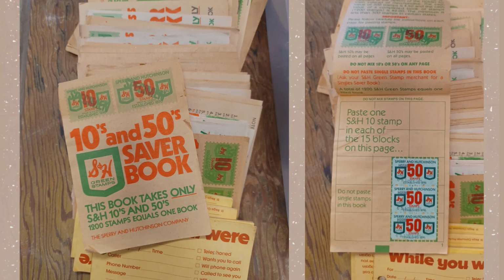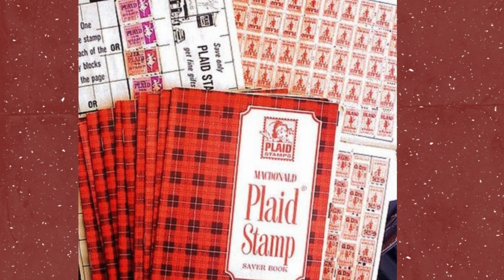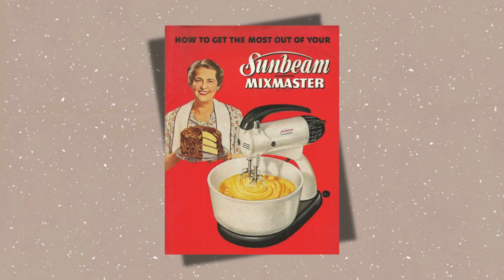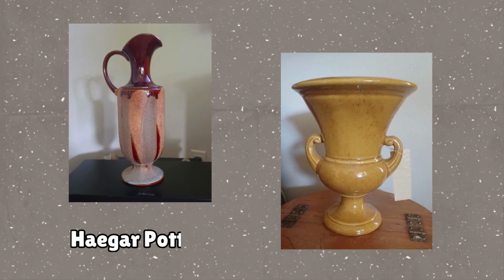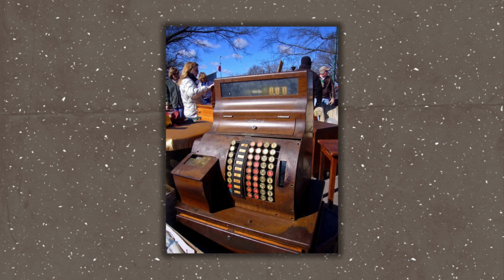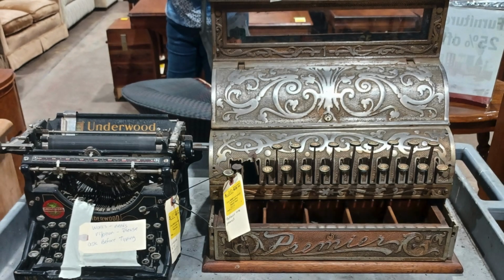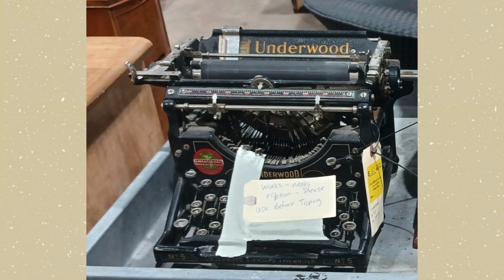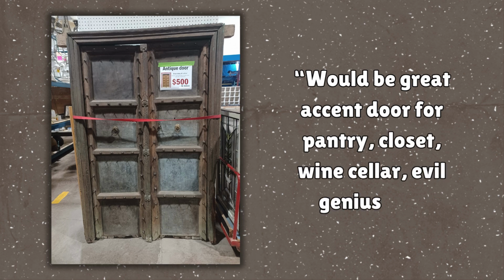AMAZING Vintage Treasures I Found for CHEAP! 😯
Welcome to Antiquing Adventures! On this channel, I share the fun, quirky, weird, and beautiful vintage things I find in thrift stores and antique malls. I hope you enjoy pondering these treasures with me!